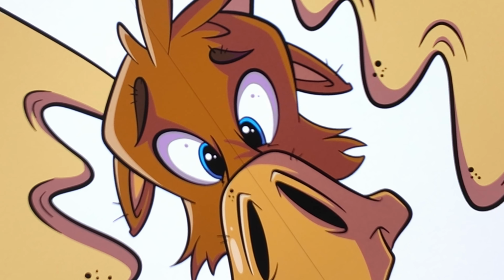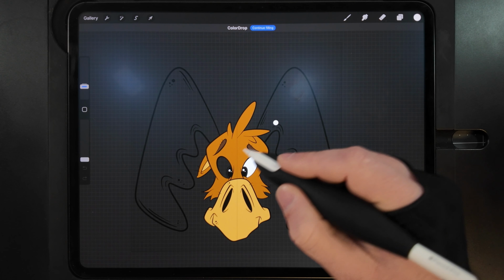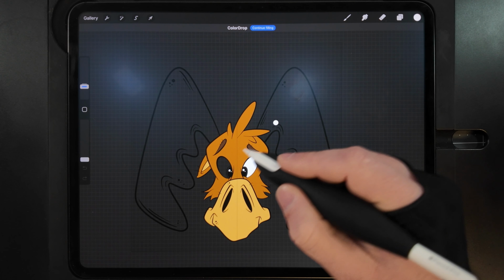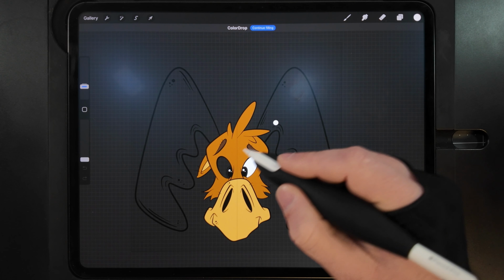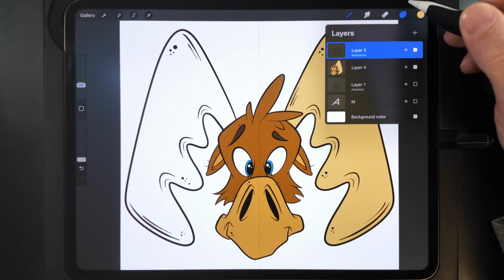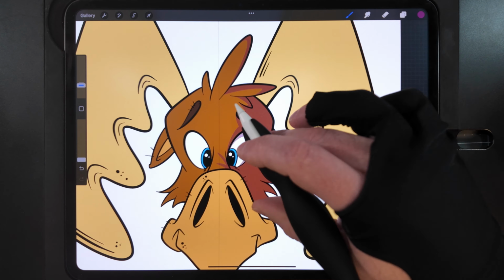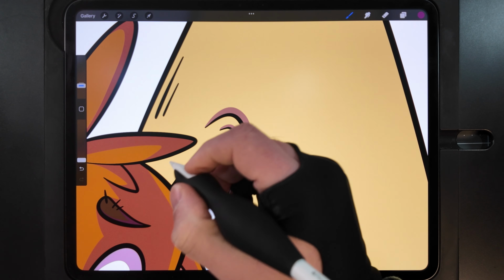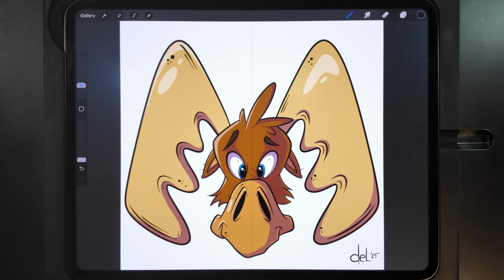M is for Moose Let's Draw The Alphabet as Animals Ep 13 //Procreate Tutorial!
The thirteenth video in my 26-part series where I show you how to draw every letter of the alphabet as an animal using the iPad and Procreate! In today's video, we will be drawing the letter M as a moose!

➡️ AS SEEN IN TODAY'S VIDEO: Get my Essential Creator's Pack of Procreate Brushes:

✋🧤The new Pro-Draw Artist Glove is here! Available in two sizes! Supports 2 AND 3 finger tap! Longer wrist + enclosed palm strap! Now on Amazon!

✏️ Are you an iPad artist looking for a more comfortable solution for your Apple Pencil®?

⚠️My tutorials are for "learning purposes" only!  They cannot be part of any commercially available product. Please respect the copyrights of artists!!! ⚠️